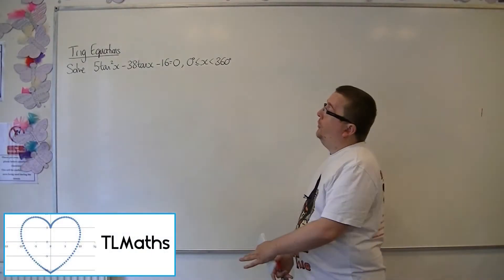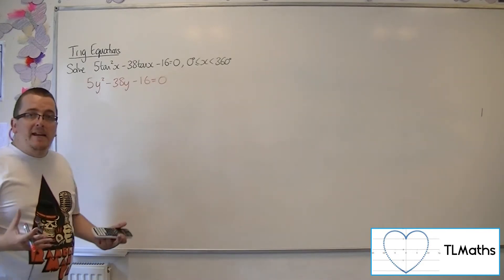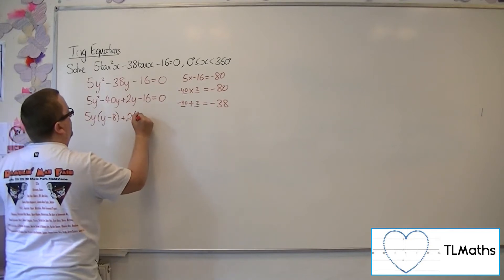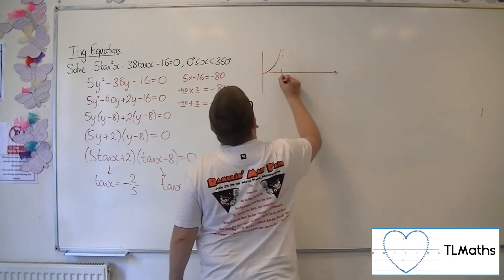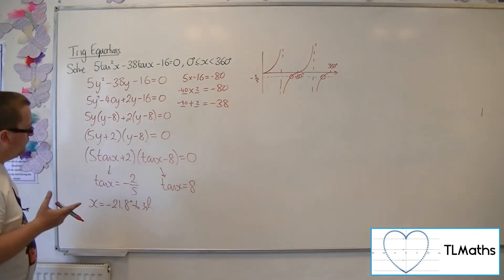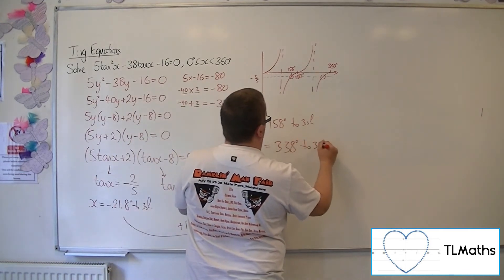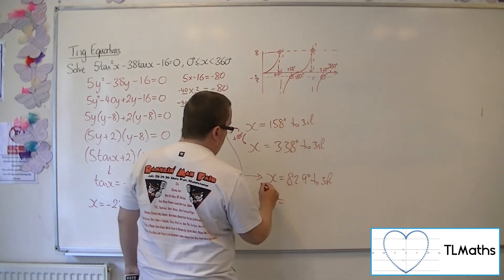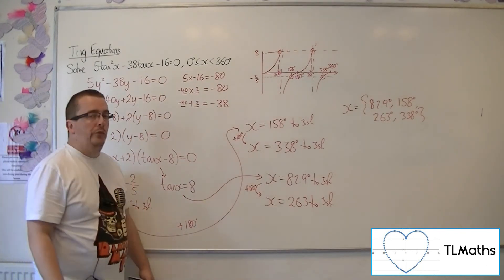A-Level Maths: E7-37 [Trig Equations: Solve 5tan^2(x) - 38tan(x) - 16 = 0, 0-360 degrees]